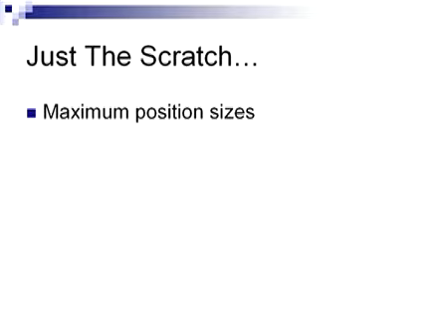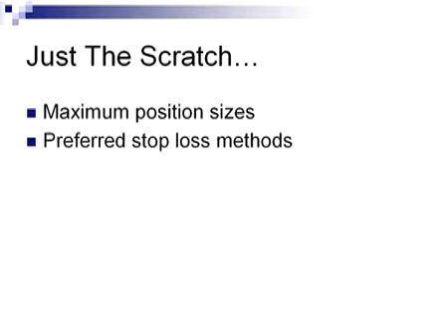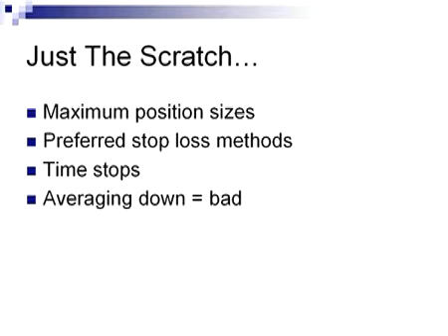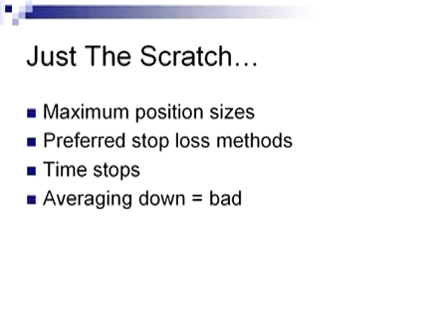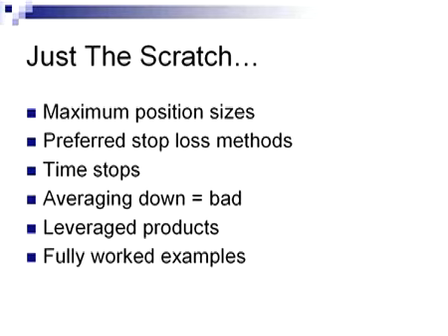Trading System Example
Watch as David Jenyns shows how money management works within a trading system.

You'll discover specific step-by-step trading money management strategies, used by successful traders, that you can literally drop into your current trading system and see immediate profit increasing results.

Here's just a few of the things you will discover:

- How to strategically minimize losing trades and eliminate big losses.

- How to calculate your worst case scenario even before you enter a trade. This is guaranteed to make it easier to sleep at night.

- The secret to managing open positions - you too can learn this disciplined approach usually reserved only for professional traders.

Can you see how important this could be to your trading system?